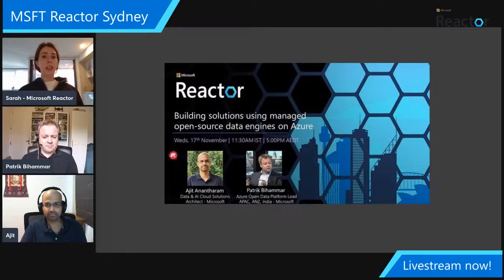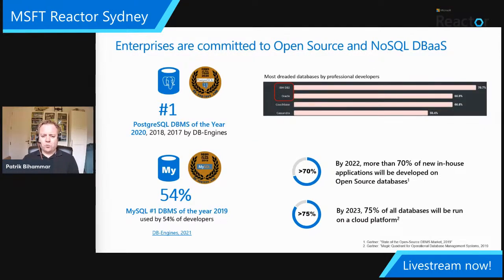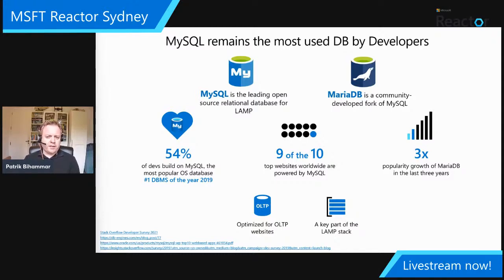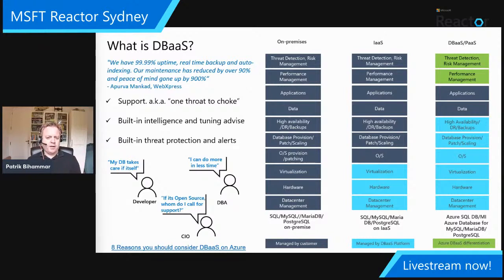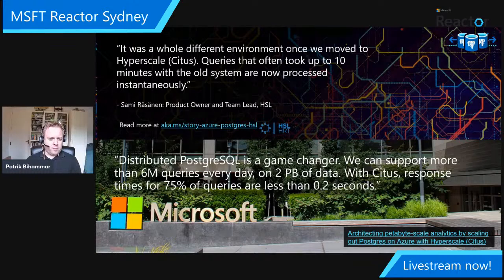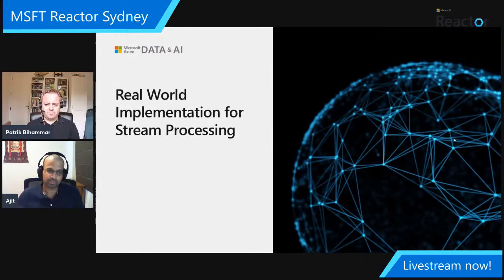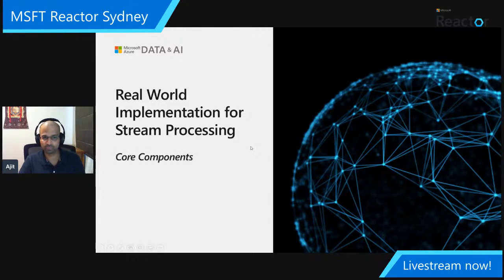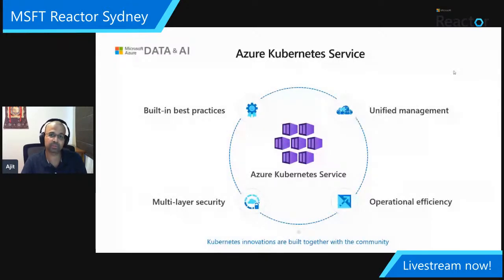Building Solutions using Managed Open-Source Data Engines on Azure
Today In this session you will learn how you can build your next app faster by leveraging Microsoft Azure’s fully managed services running open-source relational databases such as PostgreSQL & MySQL and NoSQL technologies such as Apache Cassandra.

You will also get to hear about a real world implementation that made use of these managed open-source data engines in a stream processing solution.

Your Speakers

Patrik Bihammar, Azure Opensource and NoSQL DBaaS Specialist
Patrik is a 10 year Microsoft veteran currently specializing in Azure's OSS/NoSQL DBaaS platform

Ajit Ananthram, Data & AI Cloud Solutions Architect | Microsoft
At Microsoft, Ajit works in the Customer Success team as a Cloud Solutions Architect. Ajit specializes in leveraging Microsoft Azure and its capabilities in data platform engineering, AI and data visualisation to solve business problems.

[eventID:14782]